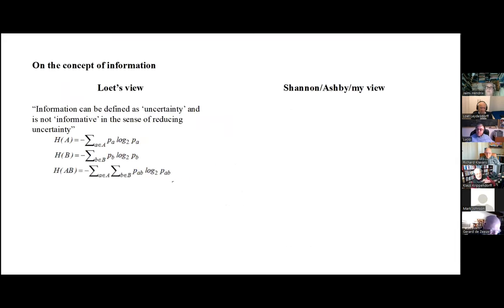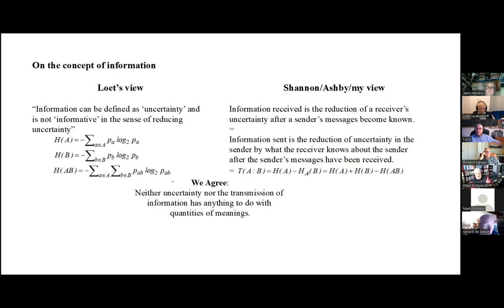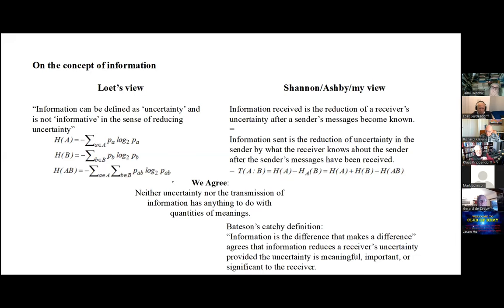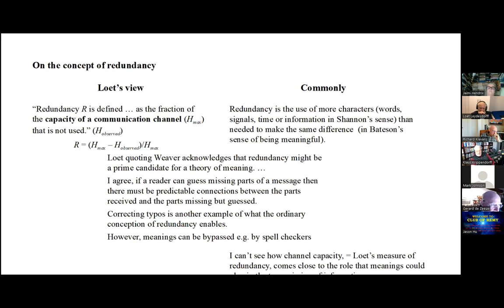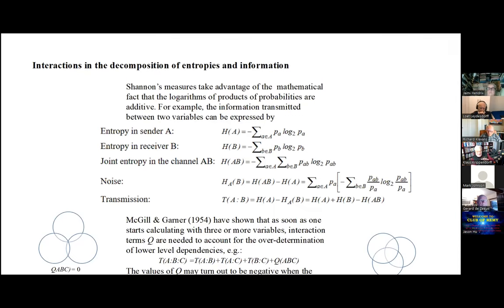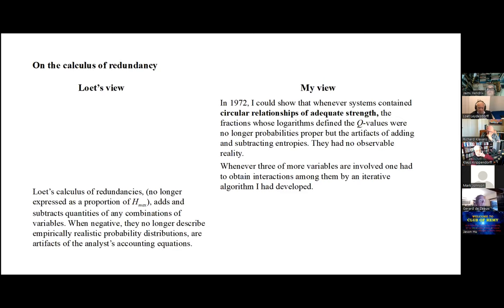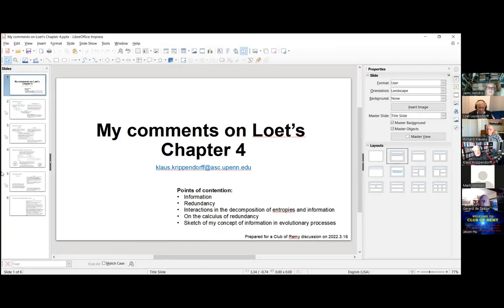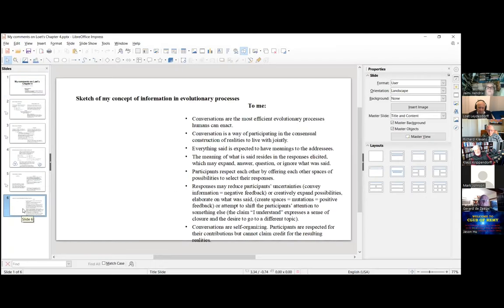Klaus Krippendorff Chapter 4 Evolutionary Dynamics of Discursive Knowledge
Chapter 4  - The Evolutionary Dynamics of Discursive Knowledge by Loet Leydesdorff